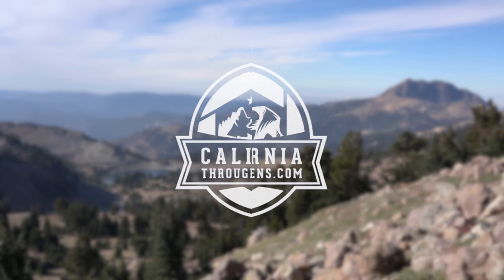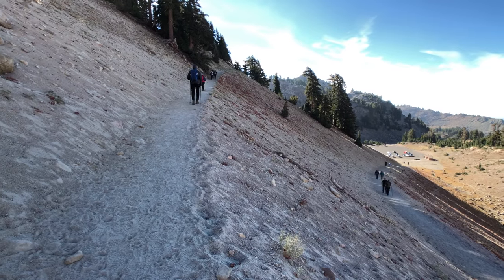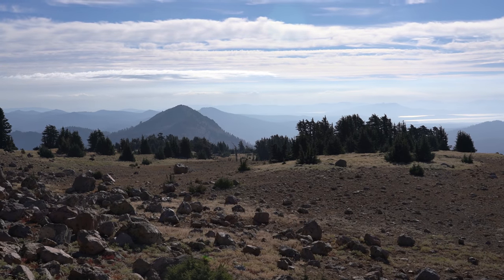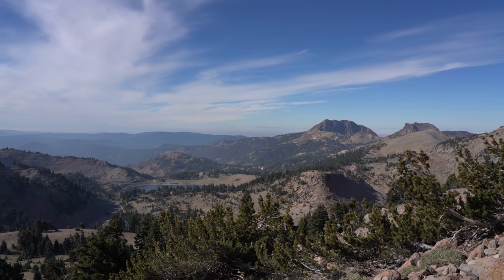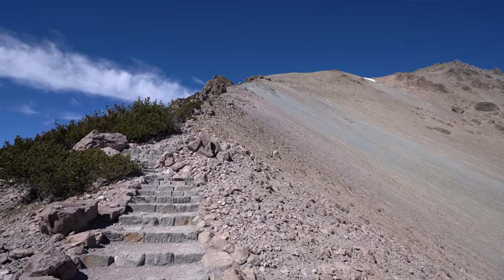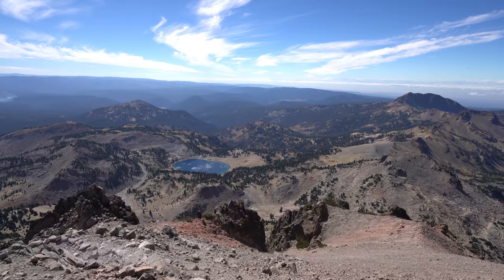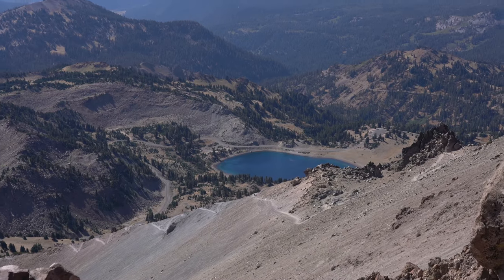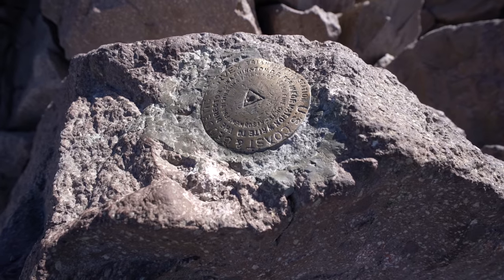Hiking Lassen Peak in Lassen Volcanic National Park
Lassen Peak is one of the best hikes in Lassen Volcanic National Park as it is only 5 miles round trip and it takes you to an amazing summit with beautiful views over the surrounding area.